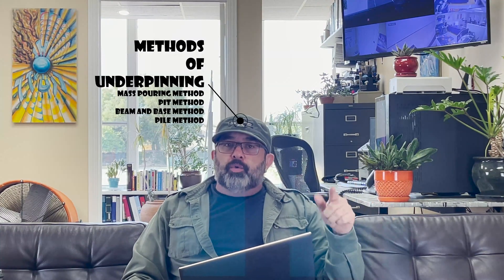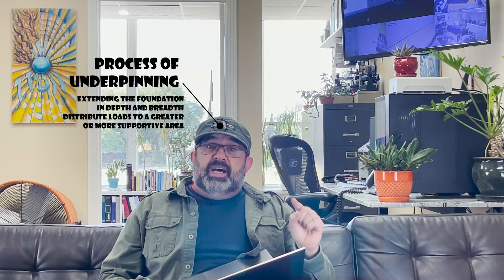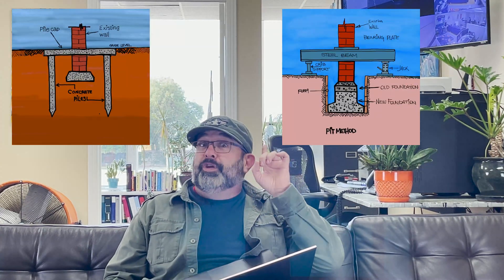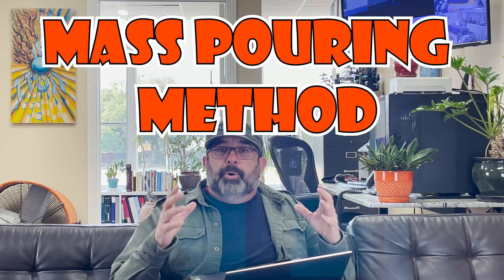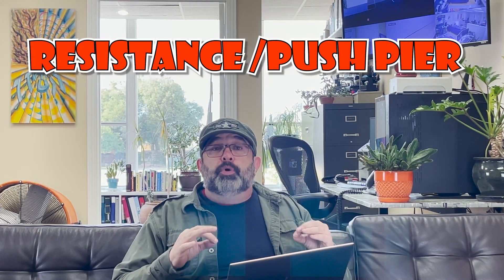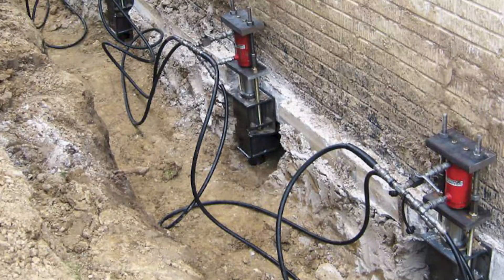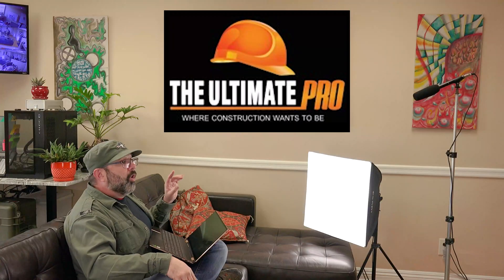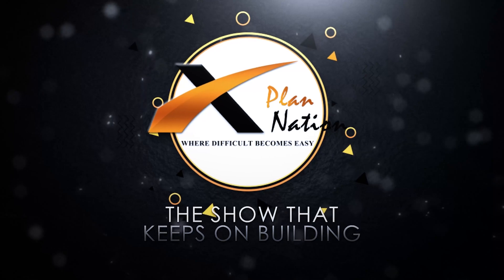What is Underpinning? Types And Methods Explained | Underpinning Series - 1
In this video, you will learn what underpinning actually is, how to determine what type and methods best fit your situation best. Also, We'll talk about the methods of underpinning, with a quick review of the most important options. Read this article all the way to the end, and I tell you why you (as a homeowner or not) should get involved in choosing the best underpinning option for you.

🚧 Chapters:

* 0:00​ Intro
* 3:53 Common Types Of Underpinning
* 05:03 Pith Method
* 06:25 Mass Pouring Method
* 07:09 Beam And Base Method
* 07:54 Pile Method
* 09:50 Types Of Piers to Be used on the Pile Method
* 12:40 Outro

By now you know that Underpinning is a method to reinforce existing foundations. Most likely these methods of underpinning are recommended by engineers to fix sinking buildings and other foundations issues.

In California, that we have earthquakes and liquefaction areas among many other unstable hillsides along with receding soils, Underpinning may be the only salvation for your sinking home. Underpinning as a foundation repair solution,  basically consists of supporting failing foundations, sinking or settling concrete slabs, all done from underneath using lots of concrete.

Among the 4 major types of underpinning, which are a pit, mass pouring, beam and base, and pile, are usually recommended to lift and stabilize existing structures, so pay attention to it. Although I will point out and explain only 4 types of underpinning here, there are many other types and ways of underpinning to stabilize your home.

Let's talk about the most important methods of underpinning:

I want to tell you the 4 most common types of underpinning because if you need to raise or repair any building, the right choice is paramount to successful outcomes. In the four choices that I’ll give you, you will find the ideal one for your situation.

1 - Pit Method or Hole Method

This is the most common and the easiest kind of underpinning. An engineer will evaluate your foundation system, and mark sections where your foundation will receive the underpinning method.

To help you understand a little more about these methods and important rules, watch below one of the videos from our Youtube Channel XPlanNation. We explain this one in detail there, with drawings and designs…

Usually, the foundation is divided into regular 3’ to 4’ sections, unless the structural engineer stipulates otherwise. Next, one section at the time is excavated under the foundation wall just above the plinth level.
This is just one shoring solution. You can use other shoring methods if you like. But following the engineer's recommendations is always best. Then, the foundation pit is dug and the new foundation is laid underneath according to engineering recommendations. Use steel, hardware, and proper Concrete PSI as per plans. The work for this kind of underpinning is done in sections.

2 - Mass Pouring Method

This type of underpinning is used in situations that require shallow underpinning but not a lot of digging. In this method, the weak soil under the surface is excavated and concrete is poured in its place to strengthen the base.

3 - Beam and Base Method

This method utilizes a traditional mass concrete base along with supportive beams to ensure the foundation is stable. The weight of the foundation is supported by beams constructed below or above the foundation.

These beams distribute the foundation weight and transfer it evenly to a massive concrete base. Engineers go balls deep into this design.

4 - Pile Method

This is the method commonly used by foundation companies that invested in the right reusable hardware.

In the pile method, foundation piles, also known as foundation piers, are installed at equal distances along the foundation to lift it and transfer the weight of the home off of the unsteady concrete. This method is particularly useful in expansive, erosive, or waterlogged soils.

Though this is a common solution performed by foundation repair companies, there is a lot of variation between repair jobs based on the type of piers used.